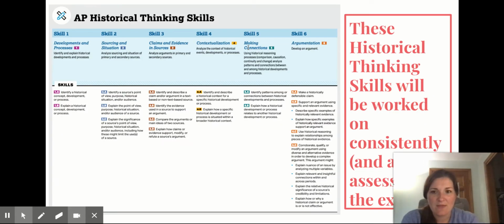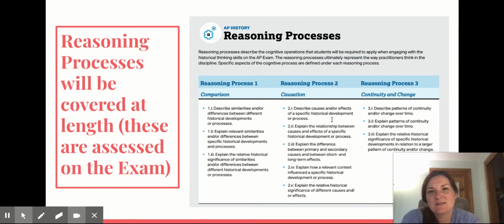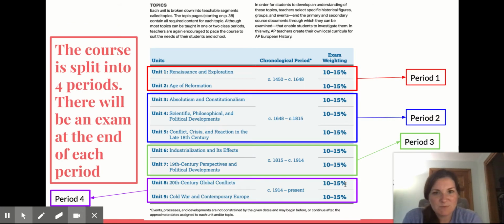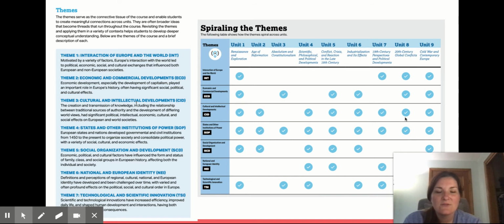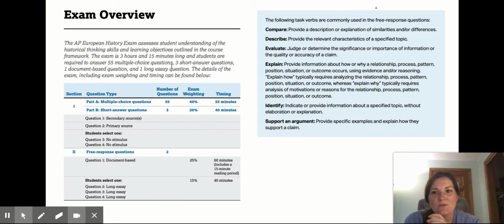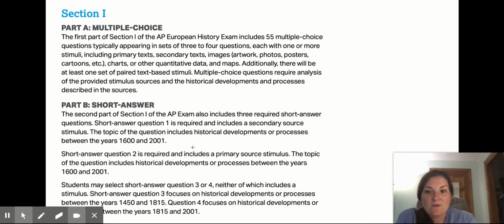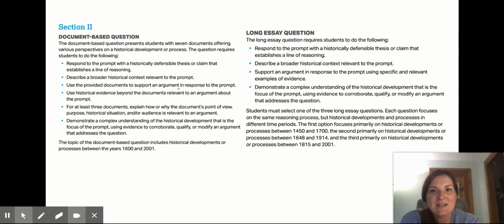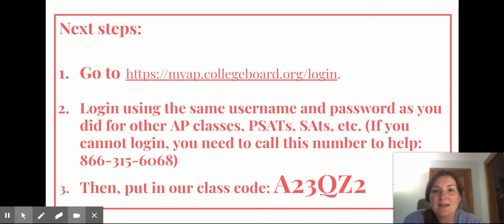2020-2021 AP Euro Course Overview - Google Slides